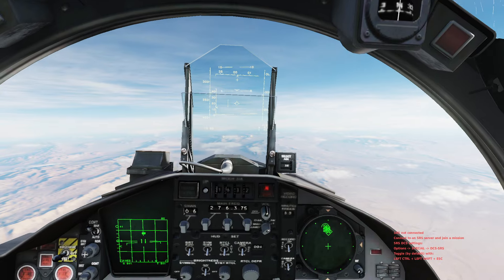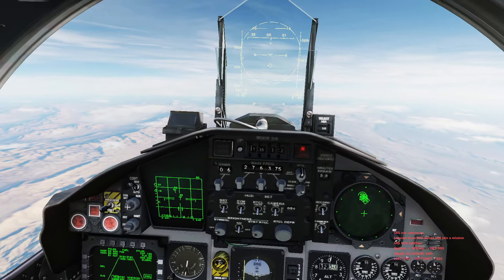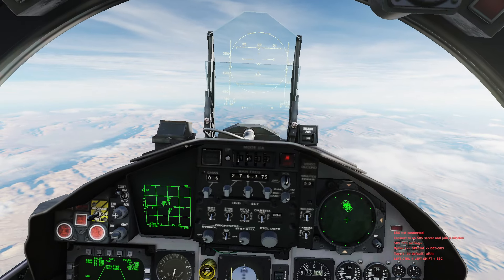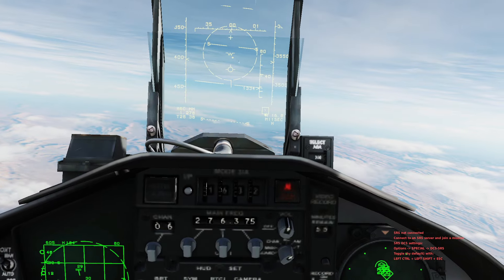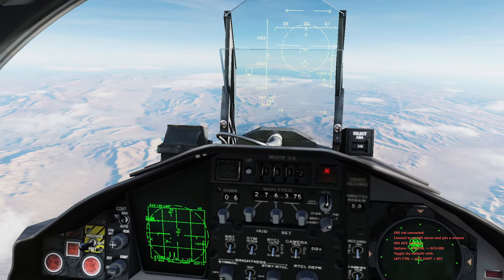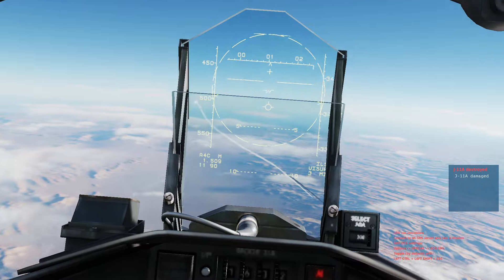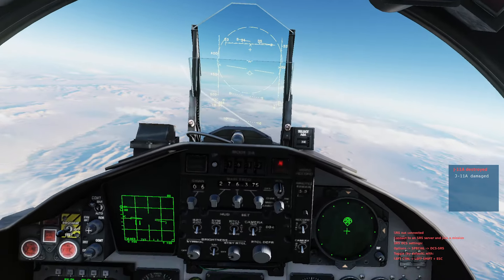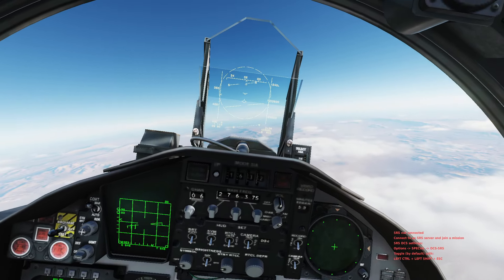DCS F-15C 122nd Fighter Squadron - Firing Fox 3s in Rapid Succession...the Legend of the Fox 6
F-15C tutorial on how and when to properly fire Fox 3s in rapid succession.